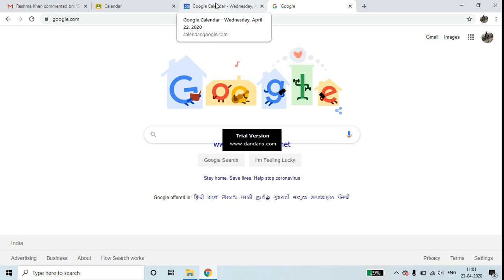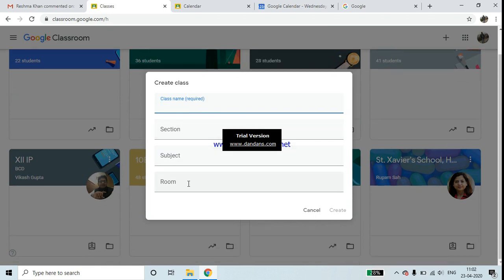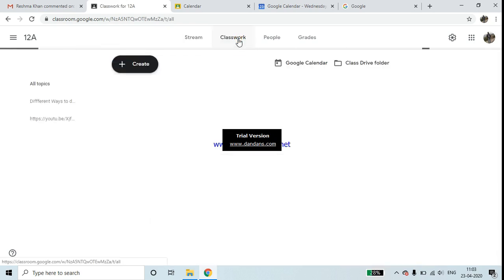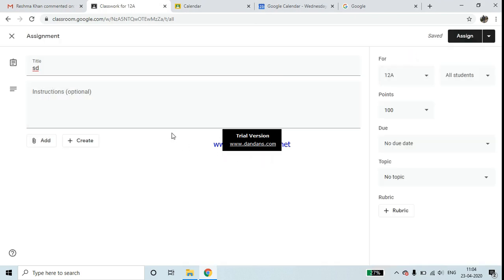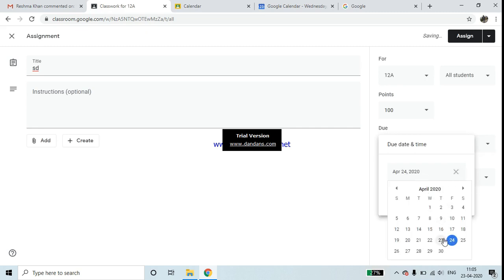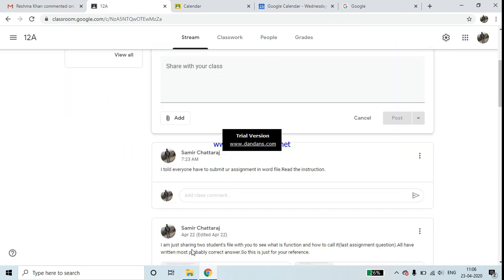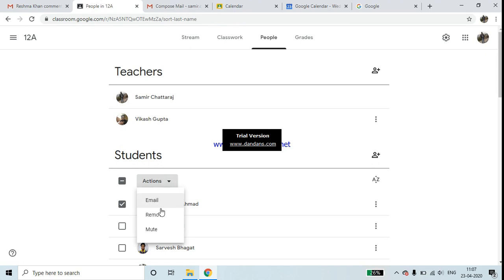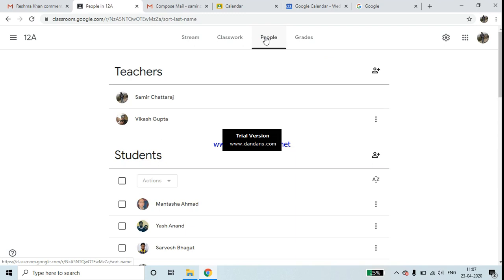How to use google classroom through desktop or laptop